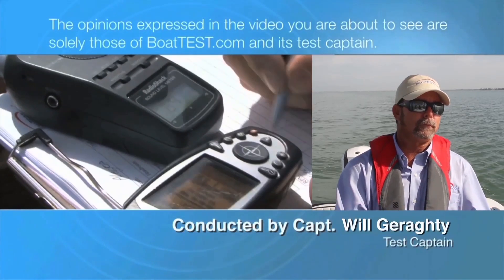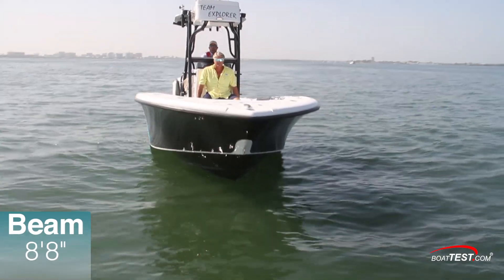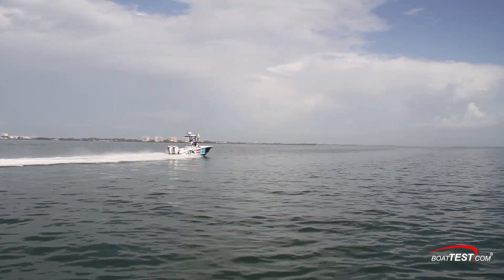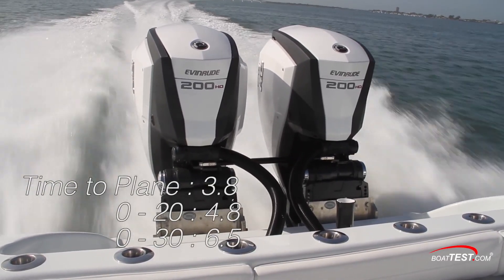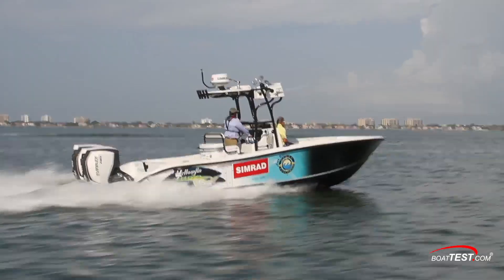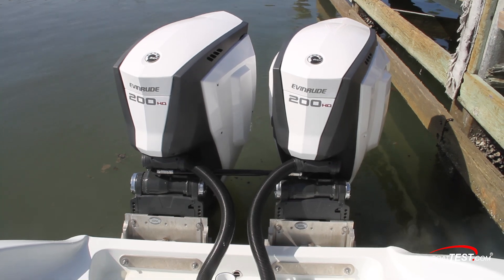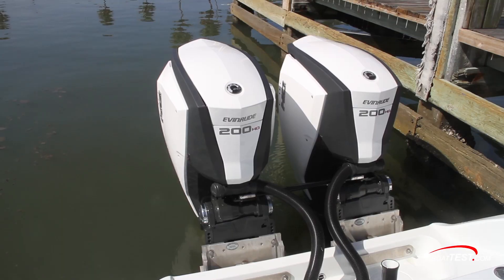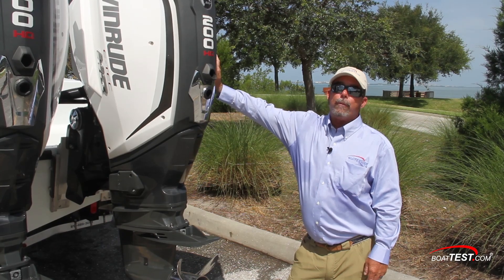Evinrude E-TEC G2 200 H.O. Test 2015- By BoatTest.com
For more review, test, performance data, captain reports and more about the 2015 Evinrude E-TEC G2 200 H.O., go

The mission of the Evinrude E-TEC G2 200 H.O. with its radical design is to the most advanced and innovative outboard engine available on today’s market. The E-TEC G2 200 H.O. is engineered to produce torque, performance, fuel economy, and lowest emissions while providing great value with the least amount of maintenance costs.